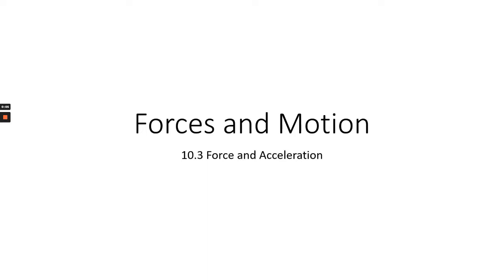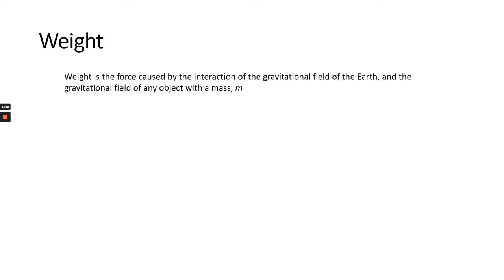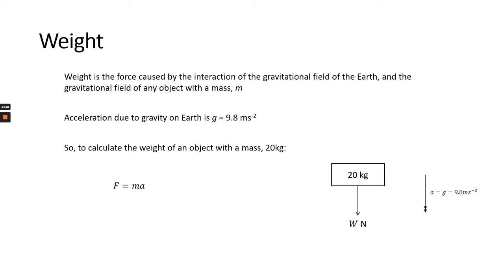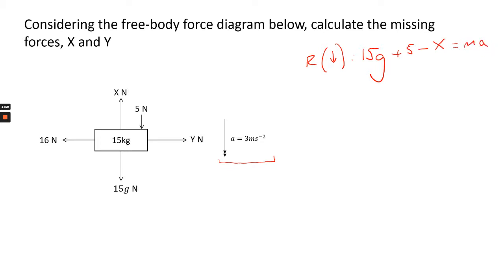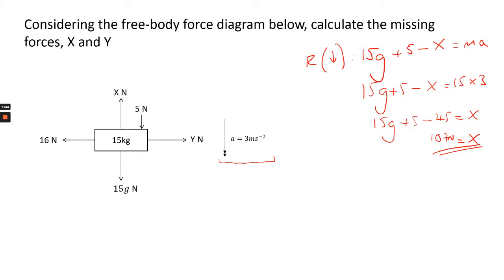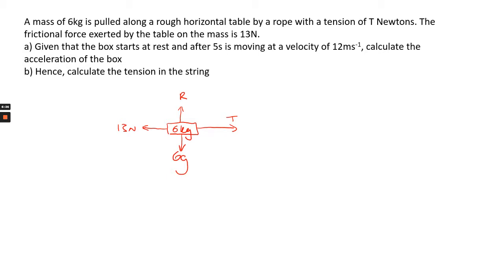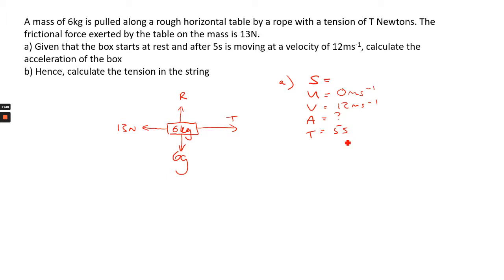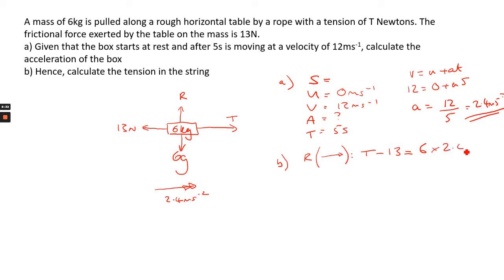10.3 - Force and Acceleration